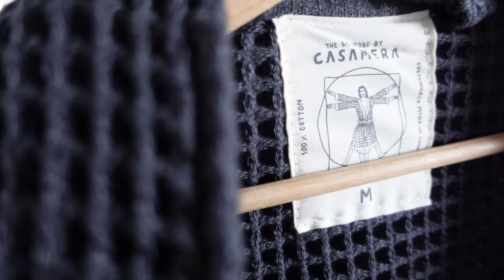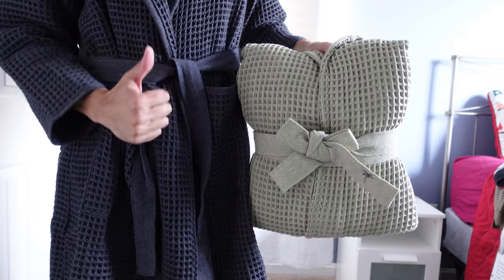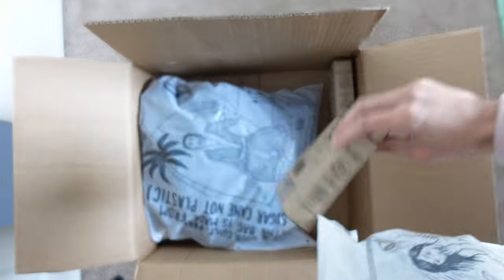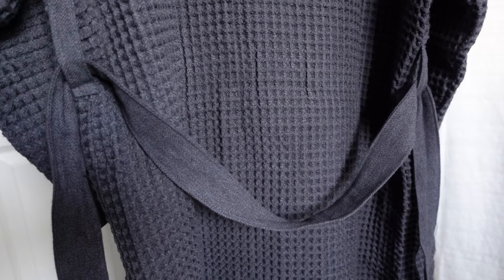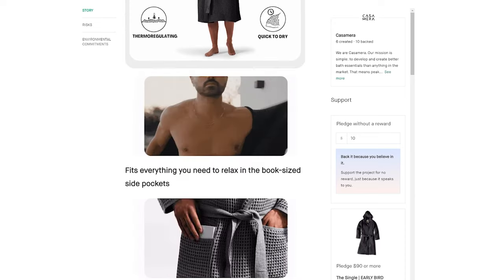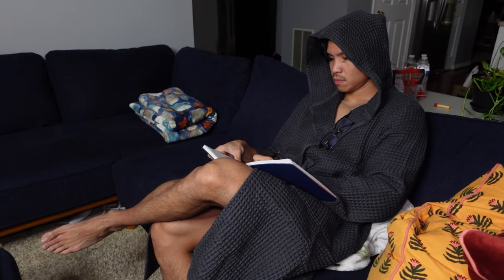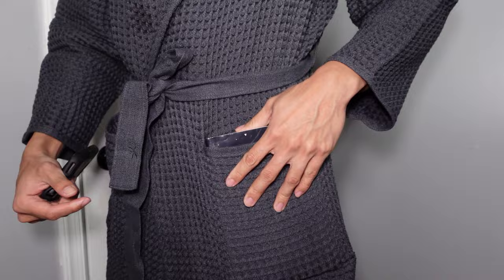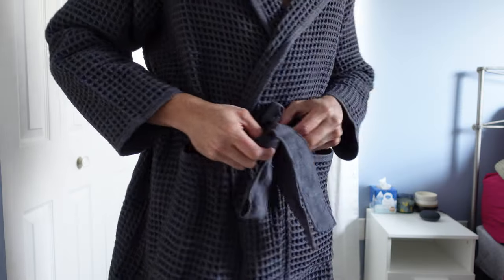Casamera Bathrobe 2.0 Product Review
➢ Here's my product review of the NEW Casamera Bathrobe 2.0!

**Note: Sizes only ranges from S to XXL (not XXXL)

The Casamera Bathrobe 2.0 (or Robe 2.0) combines the durability of century-old practices with the performance and versatility of modern-day engineering. Please give yourself something to look forward to after a shower. It's the most versatile bathrobe you will ever use: fast-drying, breathable, and buttery soft on your skin. Through extensive surveys and personal experiences, we redesigned the bathrobe to tick every box you can imagine.

Why The 2.0?
➢ Oversized Hoodie
➢ Spacious Waist Pockets
➢ Secure Eyewear Loop
➢ 100% Superfine Cotton
➢ Naturally dyed and OEKO-TEX® certified
➢ LIGHT as a feather
➢ Deeper, richer colors
➢ Naturally odor-resistant

As of now, the sizes

My channel is about men's fashion, lifestyle, fitness (soon), self-improvements, & reviews. I would like to grow in this platform and your contribution to this channel would be much appreciated. Let's keep the good vibe around the community, and bless all you amazing people for the continue support! Stay safe and stay amazing and enjoy my videos!